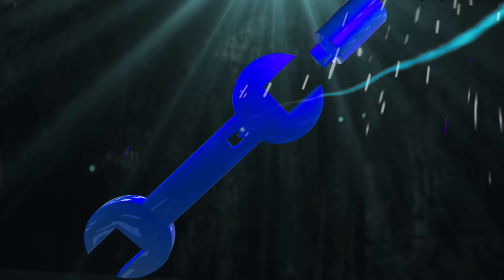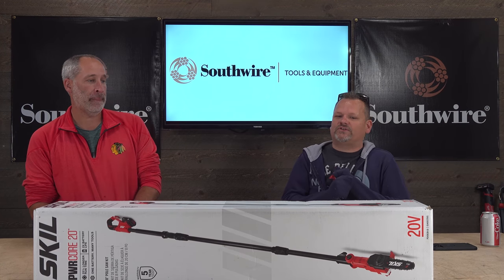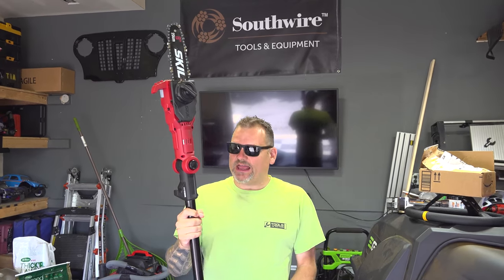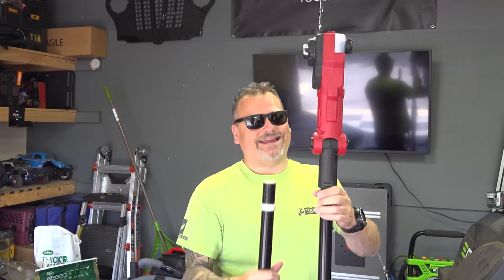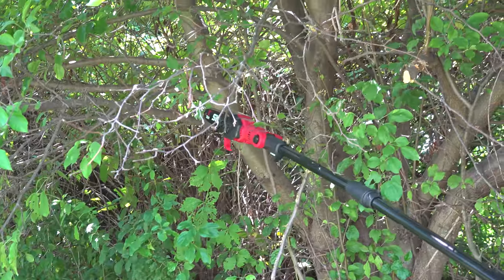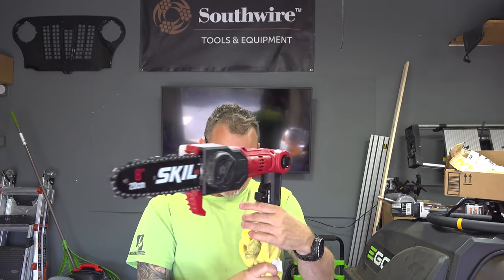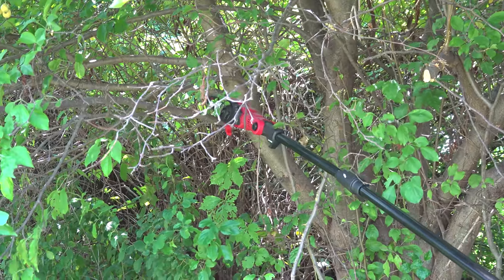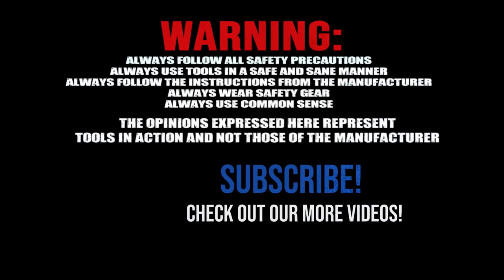SKIL PWR CORE 20™ 8 IN. Pole Saw Kit!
Today Dan shows off the PWR CORE 20™ 8 IN. Pole Saw Kit

Soundtrack: RVGB6O0X74N7TJJL